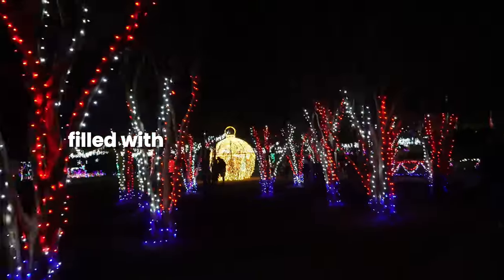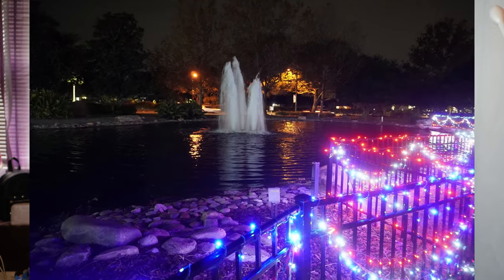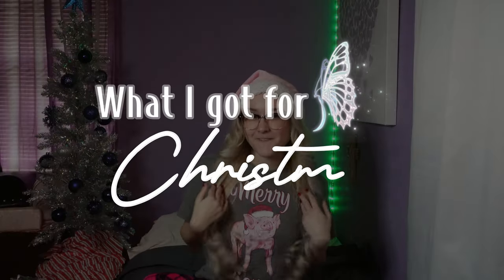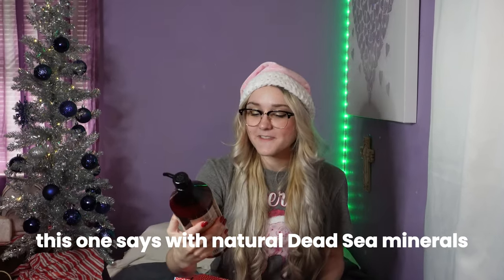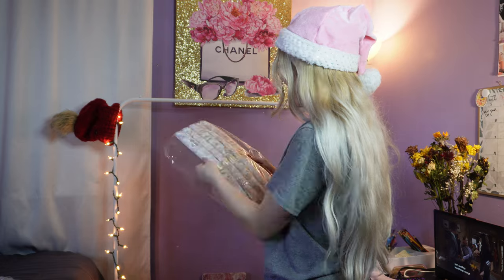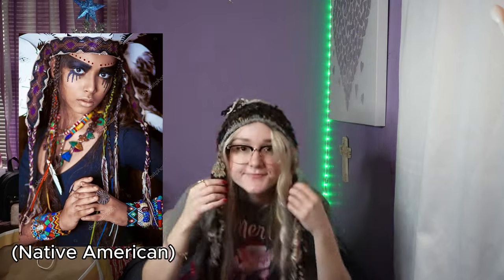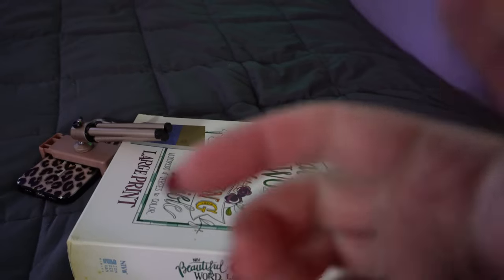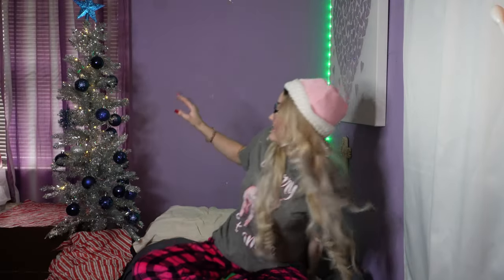What I got for Christmas & Lights + Rides!🎄🎁2022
Come along with me to a park filled with Christmas lights and rides and then I will reveal what I got for Christmas!🎄🎁

Presents links! 🎁
Burt's Bees 3 PC Gift Set
Vitamin C Day & Night Cream
Silk Overnight Cap ( I found a two pack!)
Makeup Storage Organizer(Big one) ($4)
Mini Storage Drawer (81 cents)
5pcs Sponge Cloth Hangers (4.98)
Michael Kors Mini Backpack(pink)

🦋 About Me 🦋
Hello, my name is Jessica but you can call me Jess!
I do girly try on hauls, outfit ideas, how to style, fashion trends, closet clean-outs, day in my life vlogs, lifestyle and much more inspiring fun content!

🦋Timestamps 🦋
00:00 Christmas Vlog Preview
00:07 Get Ready with Me
00:56 Christmas Decorated Park
04:09 What I Got for Christmas